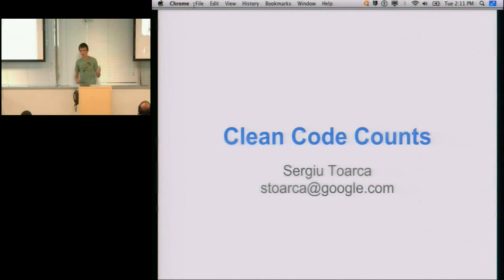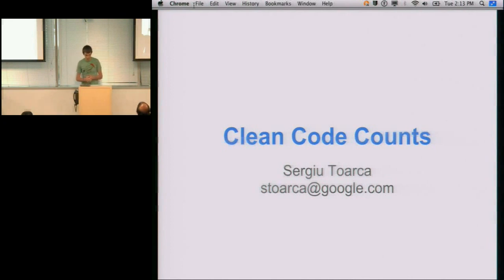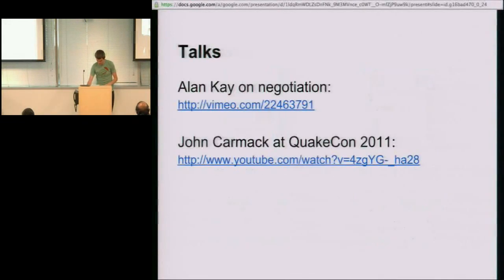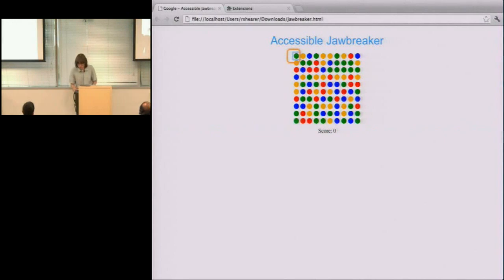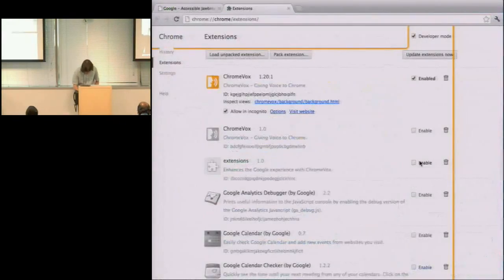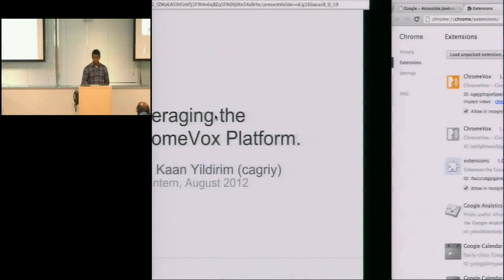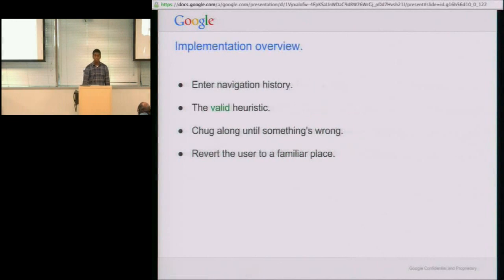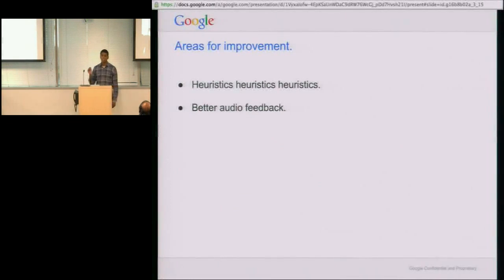Enhancing The Developer and End-User Experience on ChromeVox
Presented by Cagri Yildirim, Adu Bhandaru, Sergiu Toarca, and T.V. Raman

ABSTRACT

ChromeVox is a Chrome extension that augments Chrome with complete spoken feedback for a blind user. In addition to providing out-of-the-box accessibility on Chrome OS, Chrome Vox is being used by engineering teams across Google to test accessibility.

This summer, Serge, Cagriy and Adu have worked on significantly enhancing the ChromeVox developer experience as outlined below.

Serge: Refactor Code For Better Health

Serge has extensively refactored the ChromeVox codebase --- this has set us up to evolve ChromeVox rapidly this coming year. In the process, he has also eliminated many performance issues in ChromeVox.

Adu: Better Focus Management

A commonly occuring accessibility problem within complex Google Web Apps is the failure to consistently set focus --- especially when switching among tasks in a complex workflow. Thus, when a Web application presents a confirmation dialog in response to a user action, exiting that dialog often fails to restore focus; this type of failure can leave a blind user "lost in space". While we continue to educate engineers across Google to manage focus consistently, Adu devised a solution within ChromeVox to restore focus when possible --- this has a significant impact on the overall usability of complex Web Apps when using ChromeVox.

Cagriy: Leveraging The ChromeVox Platform

In addition to adding spoken output to Chrome, ChromeVox exposes a small set of APIs that are leveraged at present by Google Apps to provide accessibility within Google Docs. These APIs enable devlopers go beyond what can be achieved with pure markup-based solutions --- this summer, Cagriy has worked on exposing these APIs to Web developers via a light-weight extension framework. With his work, Web developers can easily create Chrome extensions that leverage the ChromeVox APIs that enhance the overall usability of Web Apps.

ChromeVox exposes a small set of APIs for use from within web Applications --- this has been used until now by Google Docs and friends to enhance the accessibility of Google Apps.